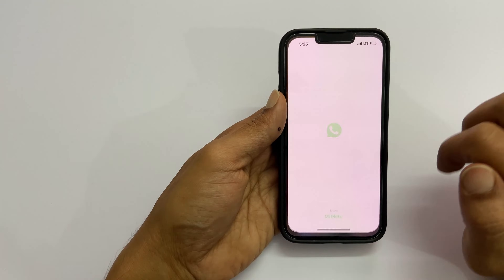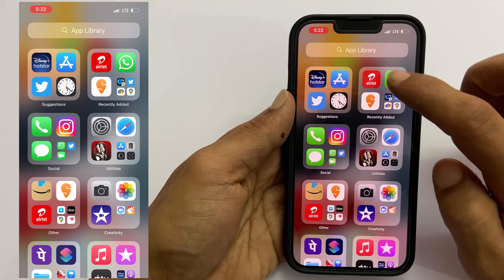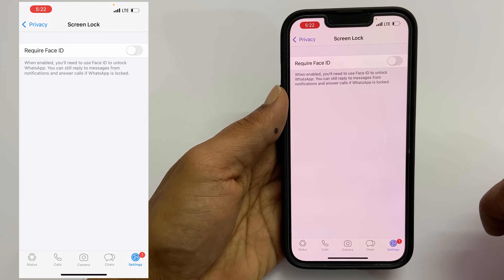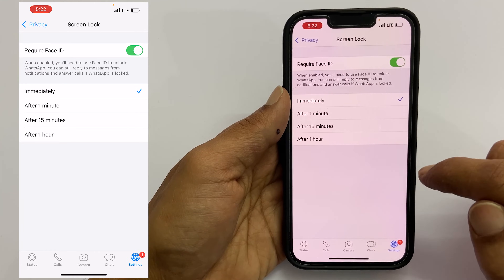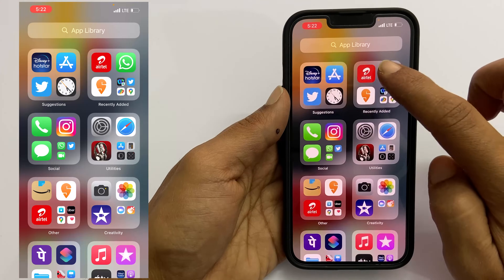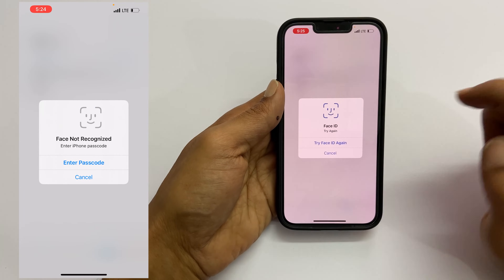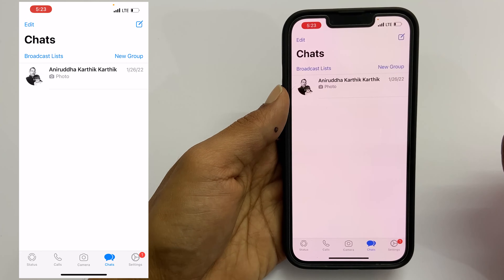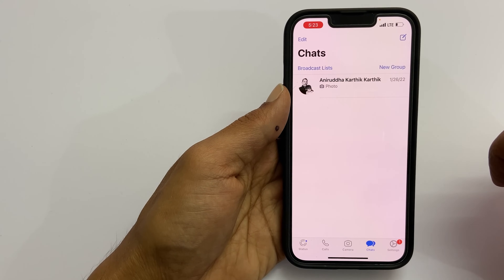How to Lock WhatsApp with Face ID on iPhone 11, iPhone 12 or iPhone 13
Quick video on how to lock WhatsApp on iPhone with FaceID or Touch ID.